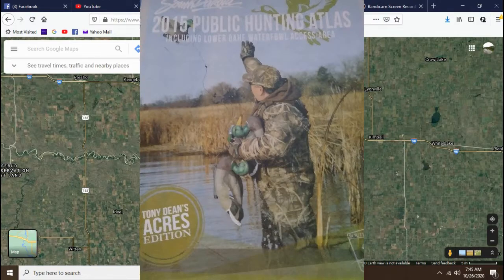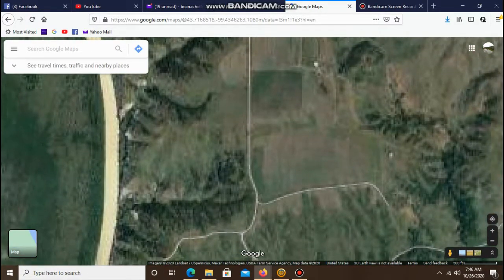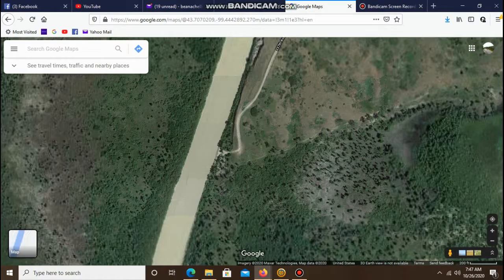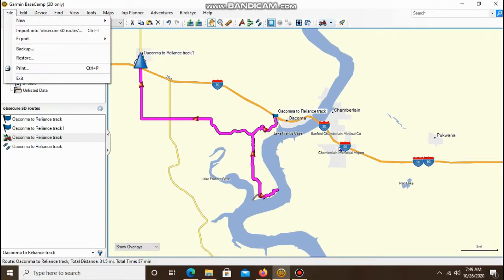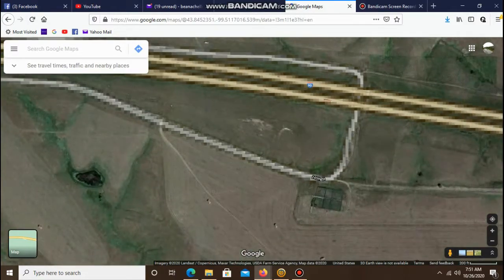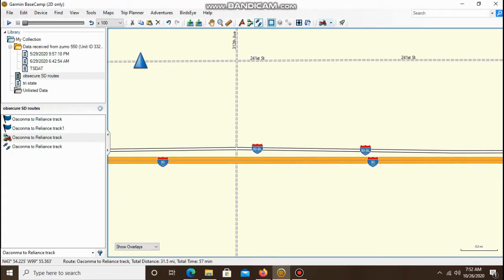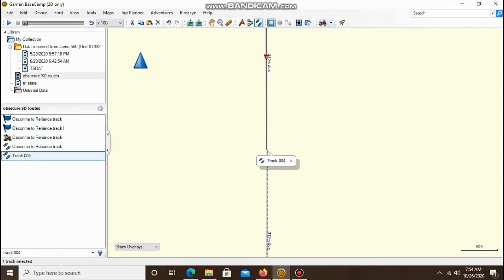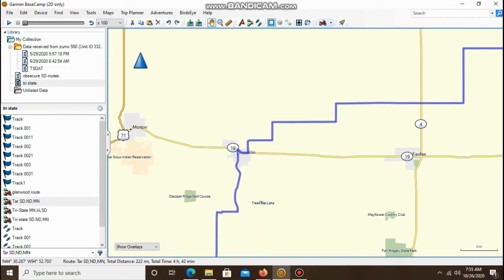Garmin Basecamp. A short tutorial on using tracks.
Here I show how I plan my routes using google maps, various paper maps and Garmin Basecamp. This focuses mostly on using tracks instead of way points.